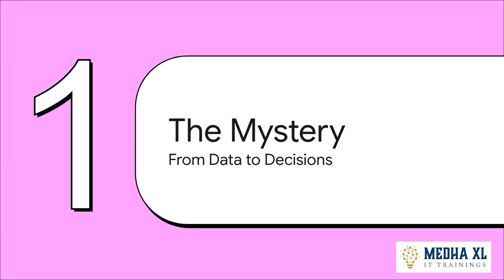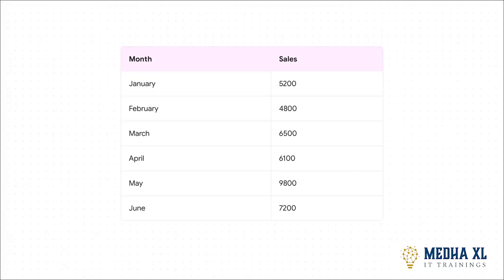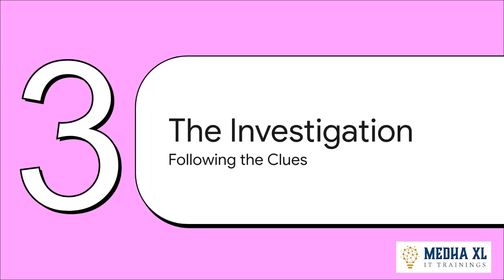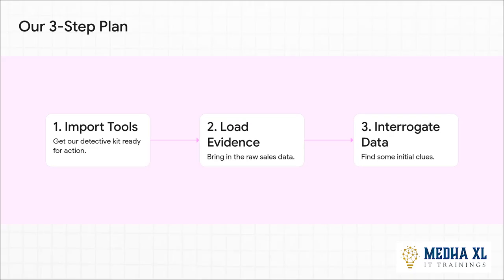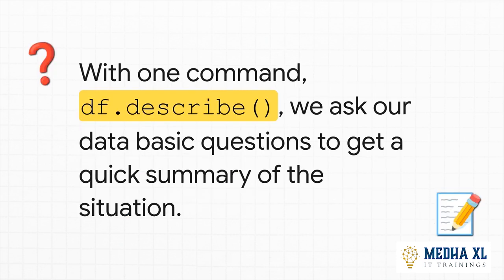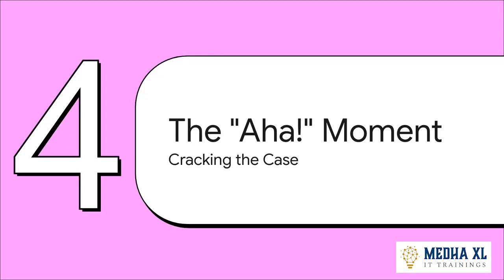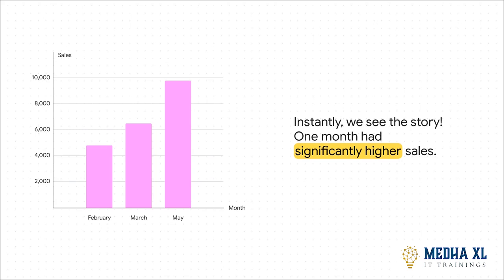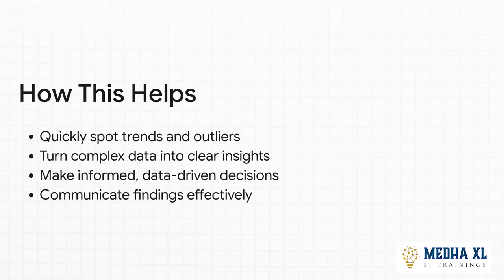Visualizing Data Analytics with Python | Beginner-Friendly Tutorial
Unlock the power of Data Analytics with Python! 🚀
In this video, we’ll take you through a simple yet practical example of how to analyze and visualize data using Python libraries like Pandas, Matplotlib, and Seaborn.

👉 What you’ll learn:

What is Data Analytics & why visualization matters
Loading and exploring a dataset in Python
Step-by-step code walkthrough with Pandas
Creating charts and graphs to uncover insights

Whether you’re a beginner in Python or just curious about data analytics, this video will help you understand how raw data transforms into meaningful insights.